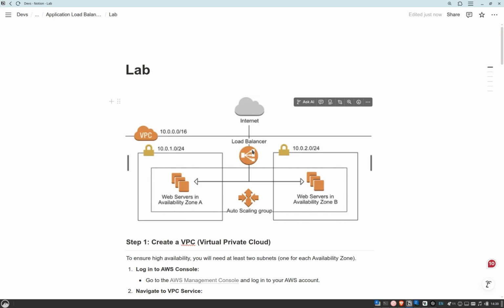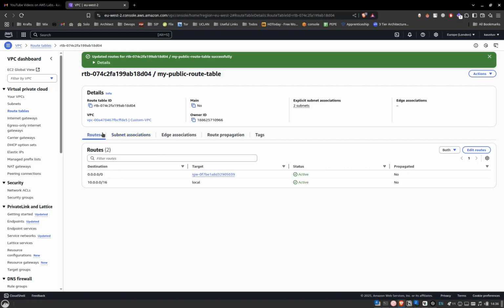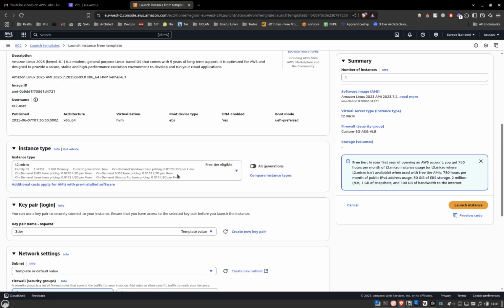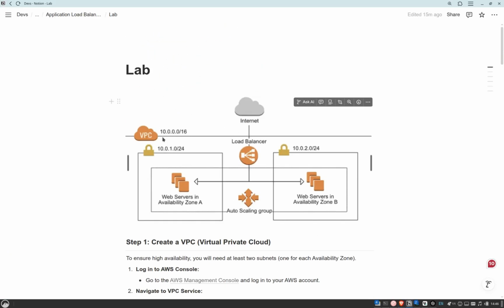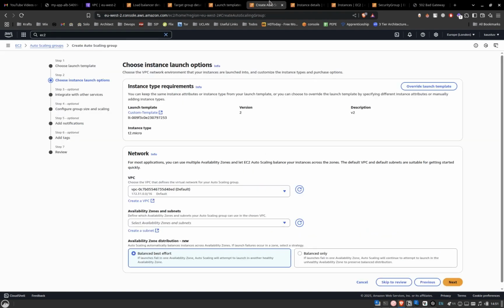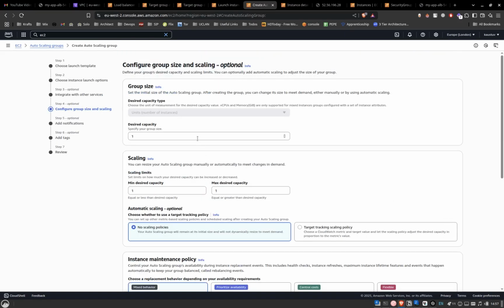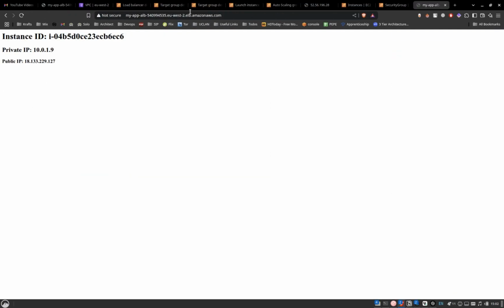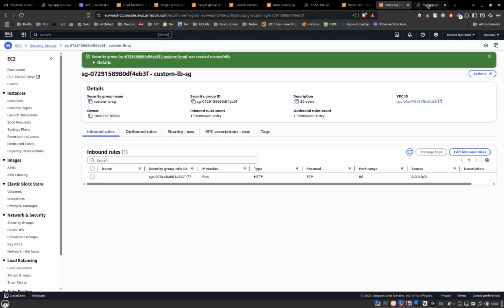AWS Auto Scaling Groups & Load Balancers Explained | High Availability in the Cloud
Want to build highly available and scalable applications on AWS?
In this video, we break down how Auto Scaling Groups (ASG) and Load Balancers (ELB/ALB) work together to handle dynamic traffic, ensure fault tolerance, and automate infrastructure scaling.

Whether you’re building production-ready architectures or learning AWS fundamentals, this video gives you the clarity and hands-on guidance you need.